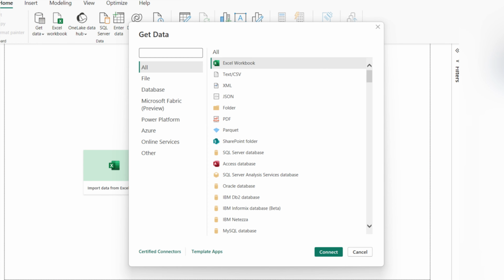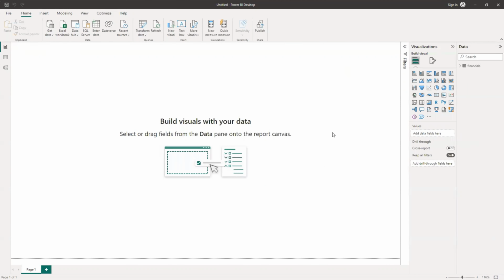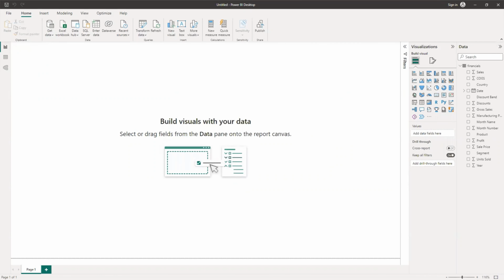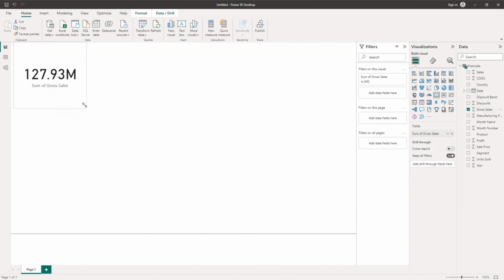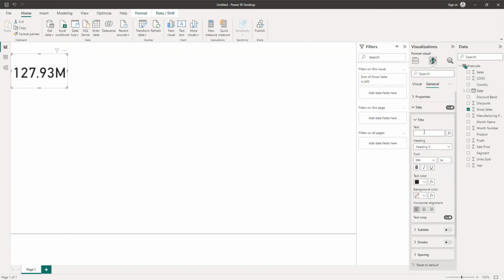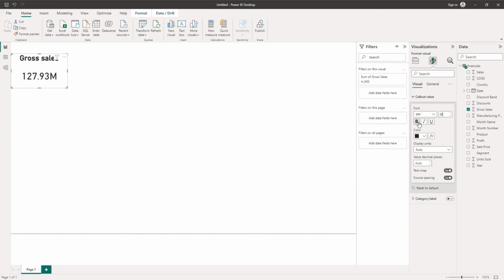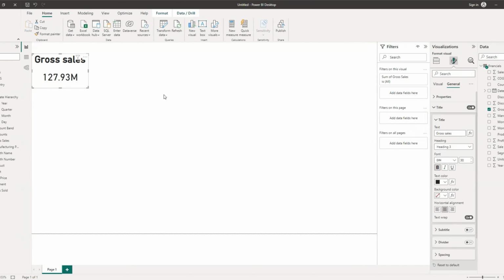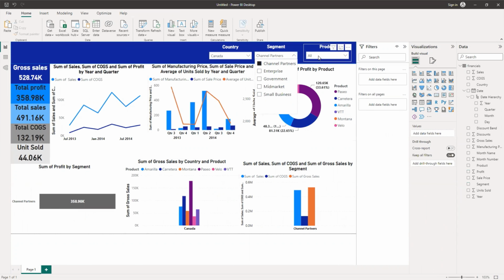Power BI in 3 Minutes: Create Stunning Dashboards | Quick Tutorial-PowerBi for Beginners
Get a taste of Power BI magic in just 3 minutes! In this short tutorial, I'll show you how to create a stunning dashboard with Power BI, turning data into visual insights in no time. 🚀📊

✅ Data Import
✅ Visualization
✅ Dashboard Creation